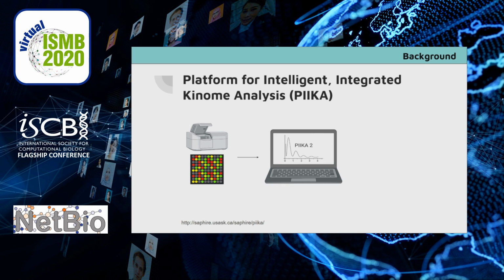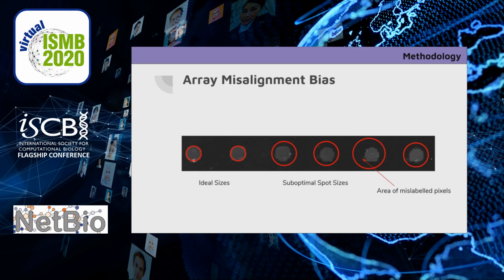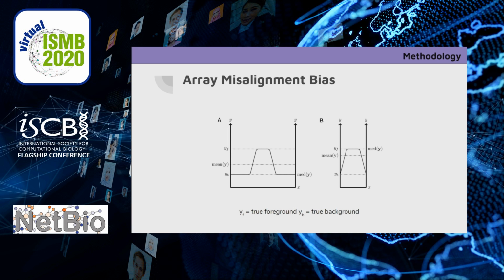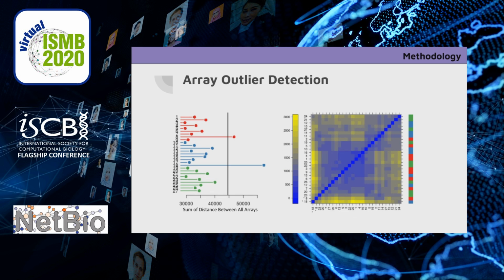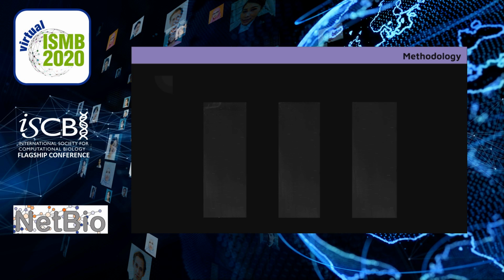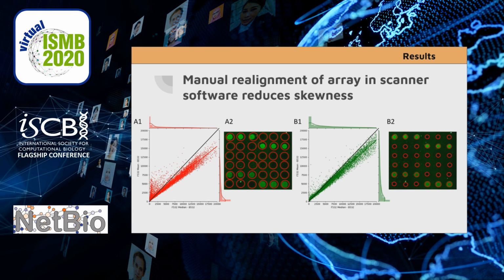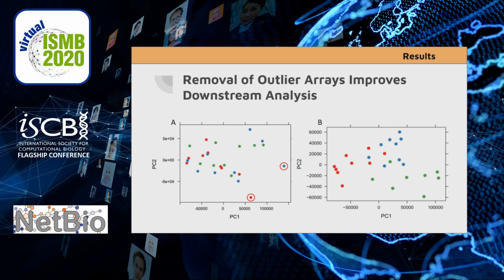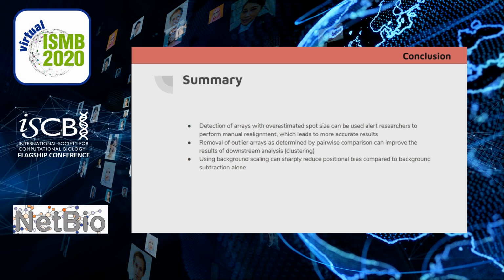Enhanced Quality Control for Kinome Microarrays - Connor Denomy - NetBio - ISMB 2020 Posters